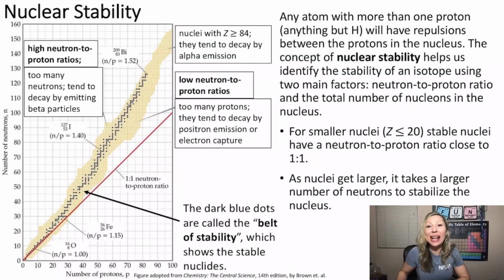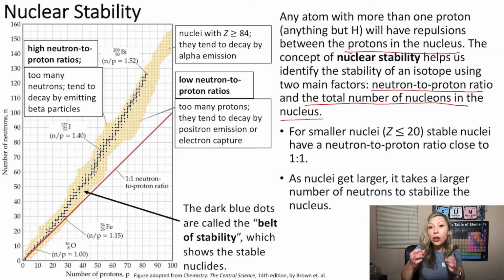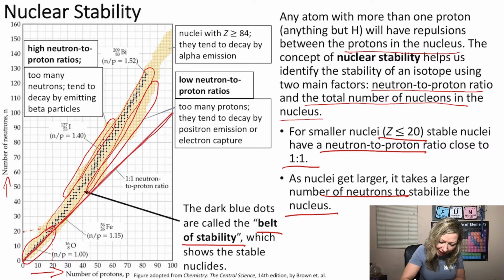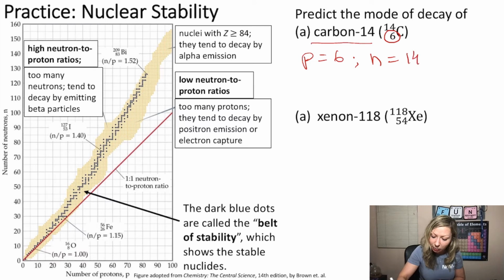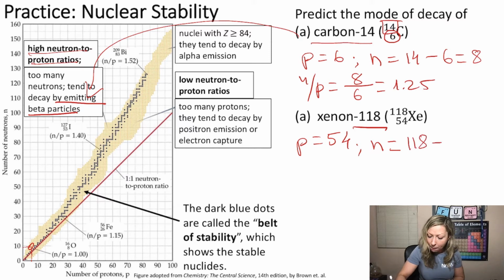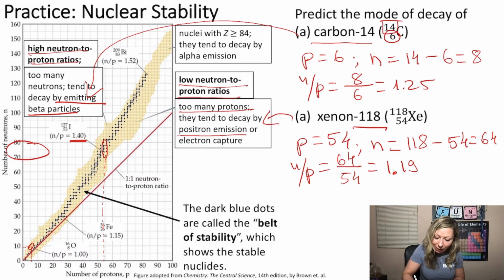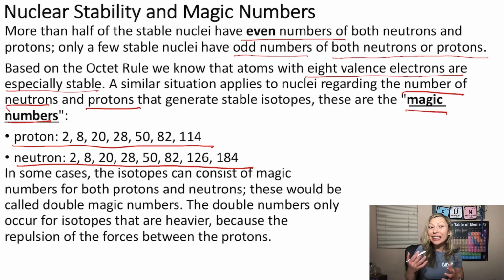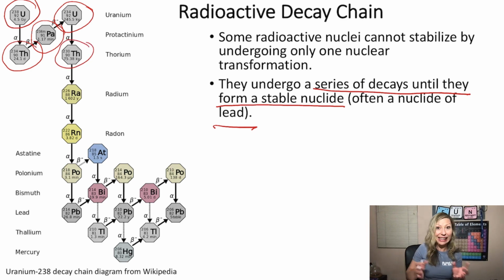Nuclear Stability and Magic Numbers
Any atom with more than one proton (anything but H) will have repulsions between the protons in the nucleus. The concept of nuclear stability helps us identify the stability of an isotope using two main factors: neutron-to-proton ratio and the total number of nucleons in the nucleus.
For smaller nuclei (Z ≤ 20) stable nuclei have a neutron-to-proton ratio close to 1:1.
As nuclei get larger, it takes a larger number of neutrons to stabilize the nucleus.
More than half of the stable nuclei have even numbers of both neutrons and protons; only a few stable nuclei have odd numbers of both neutrons or protons. Based on the Octet Rule we know that atoms with eight valence electrons are especially stable. A similar situation applies to nuclei regarding the number of neutrons and protons that generate stable isotopes, these are the "magic numbers".